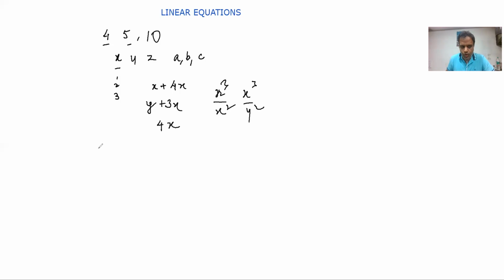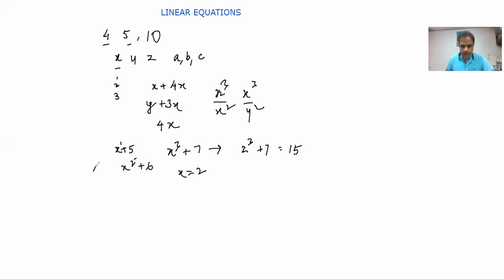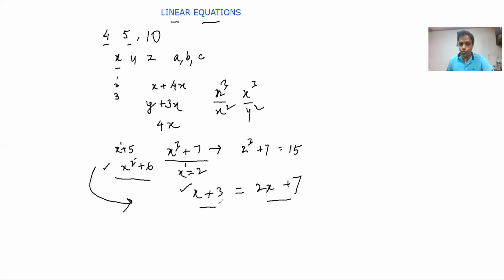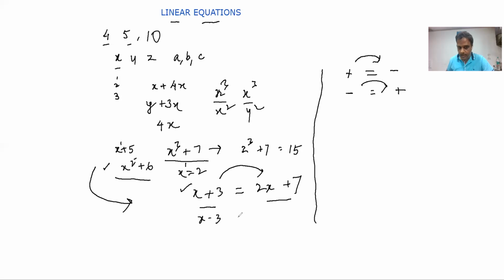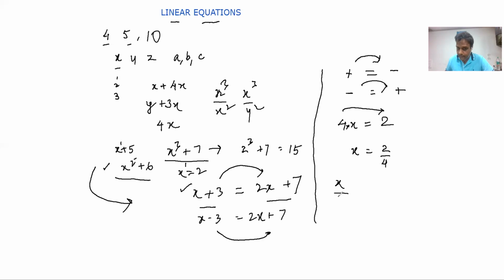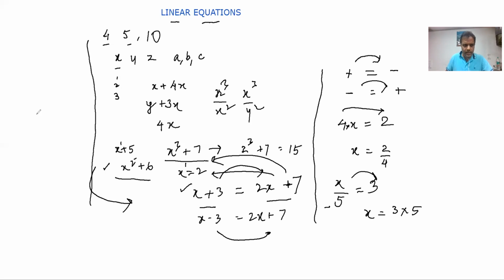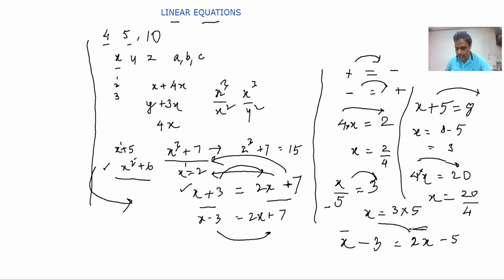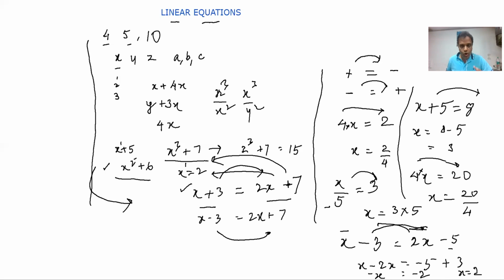Linear Equation Basics